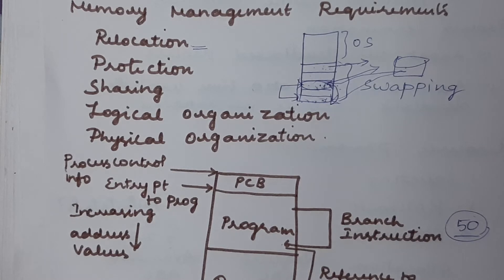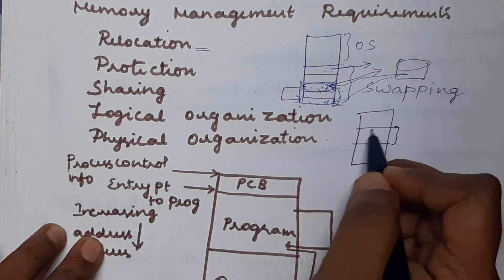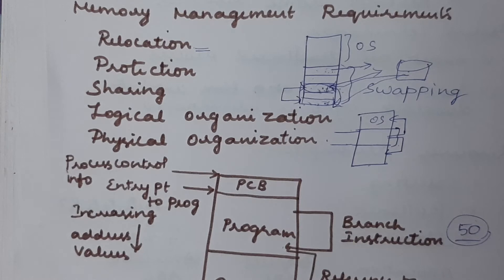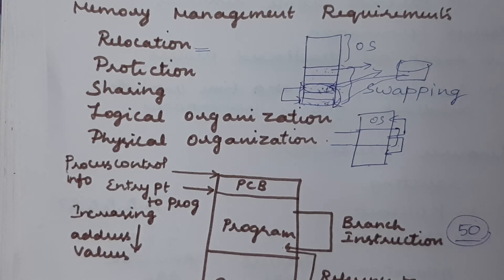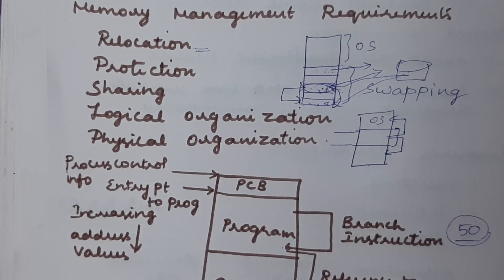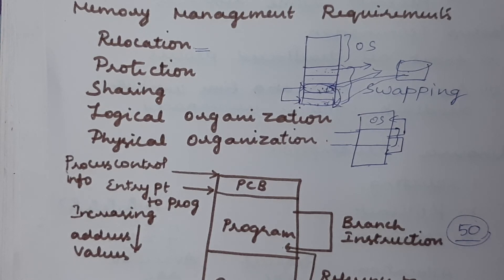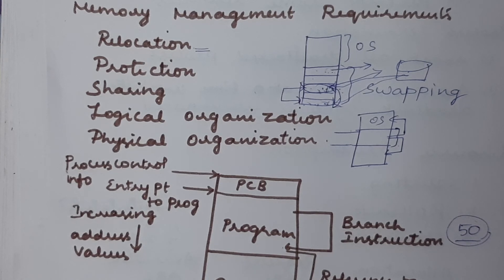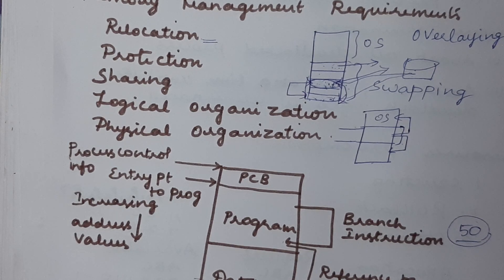Memory Management Requirements | Relocation | Protection | Sharing | Operating Systems Concepts